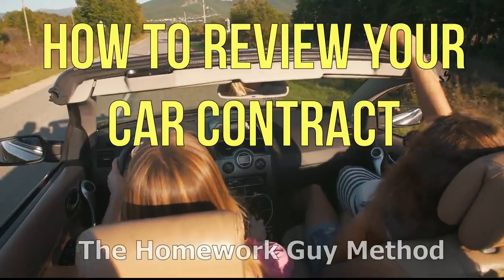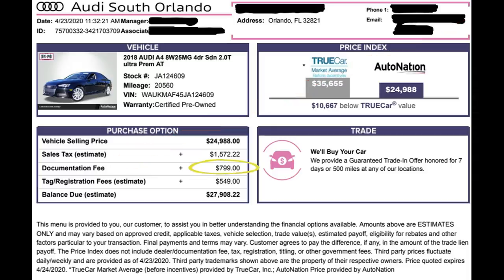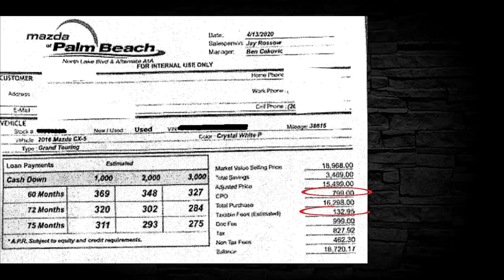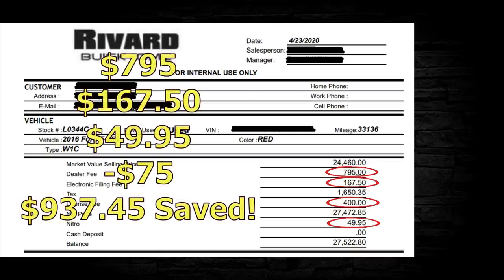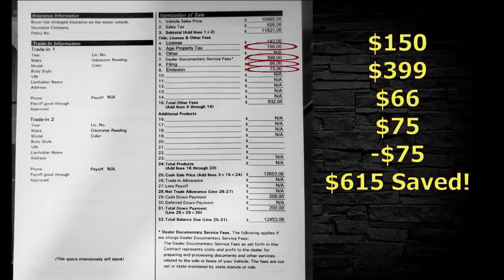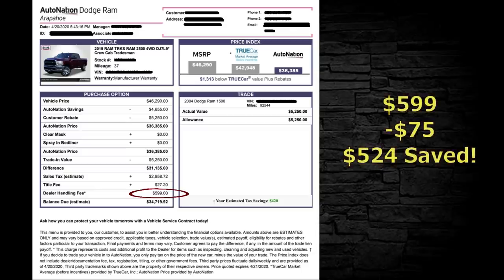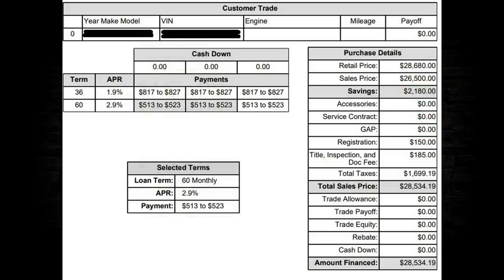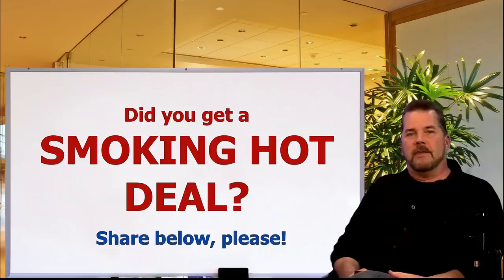HOW TO REVIEW YOUR CAR CONTRACT at CAR DEALERSHIPS - Auto Expert: The Homework Guy, Kevin Hunter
CAR DEALERS DO VERY FEW THINGS THE SAME WHEN IT COMES TO PAPERWORK, so it can be confusing to figure out what your contract says. What should be changed? Cancelled? Taken off the contract?

A CAR DEALER WANTS TO:
1. SELL every car for the Highest Possible Price.
3. LOAD every Car Deal full of Fees and Finance Products.
4. OFFER Lowball numbers on every Trade Vehicle.

THE HOMEWORK GUY TEAM (THG) HELPS CAR BUYERS TO:
1. BUY a Car from Dealers or Private Party Sellers at the Lowest Price.
2. PAY Cash or Finance with their own Bank or Credit Union.
3. DECLINE Dealer Fees and Finance Products.
4. TRADE / SELL their current vehicle for the Best Value.

1. What you need to know before buying a car.
2. Information you need when buying a car at a dealership.
3. Benefits of Buying a Car from a Dealership or Private Party.
4. How to Buy and Sell Cars
5. Learn the process of buying a car from start to finish
6. Questions to ask at a Dealership
7. Car buying tips and tricks from the experts
8. How to Buy a Car with Cash
9. How to Pay for a Car with Cash.
10. Using Carmax, Edmunds, TrueCar, Autolist, or Kelley Blue Book.
11. Buying a Car out of state.
12. Taking Control of the Car Buying Process.
13. What to do if Scammed.
14. Illegal things Car Dealers can do.
15. Understanding Dealer Financing Tricks
16. How to Avoid Dealer Scams.
17. Reactions to Sales Training by Car Trainers.